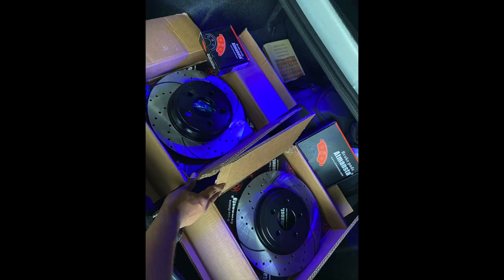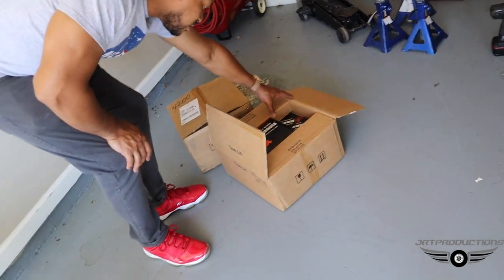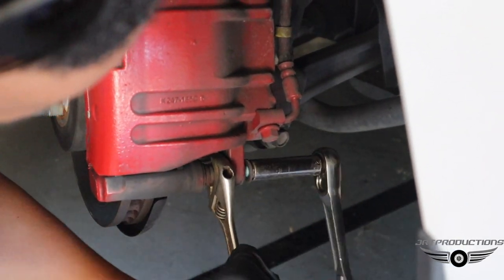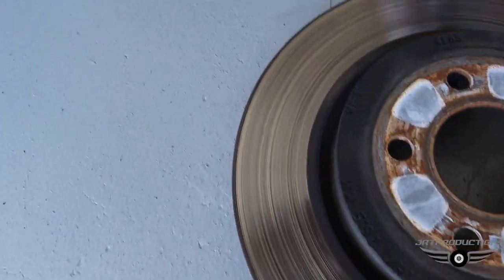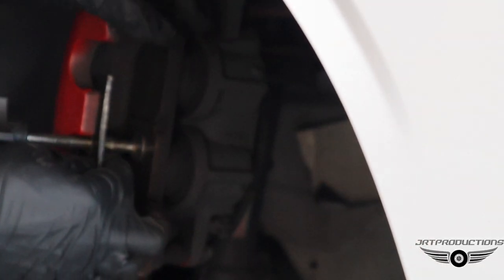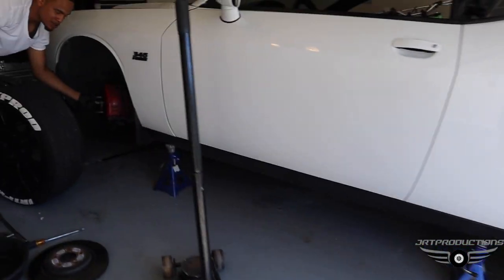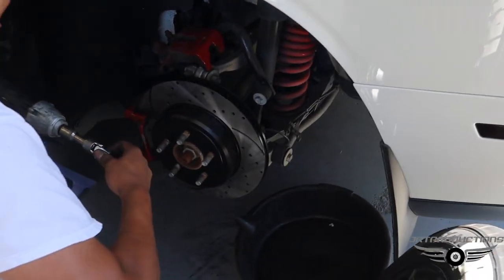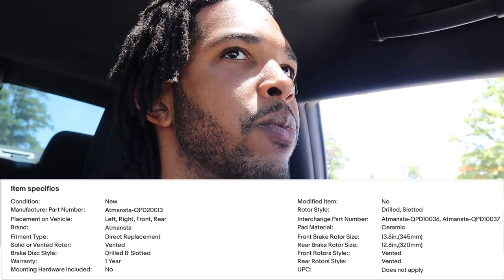FINALLY!! DRILLED AND SLOTTED ROTORS AND PADS INSTALL!!! **ATMANSTA BRAND**?!?!?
What's up Prod Squad, finally replacing my rotors and this time I'm going drilled and slotted! Hope you enjoy this install!

Link for Atmansta Rotors and Pads: